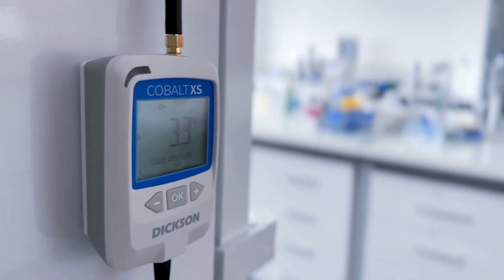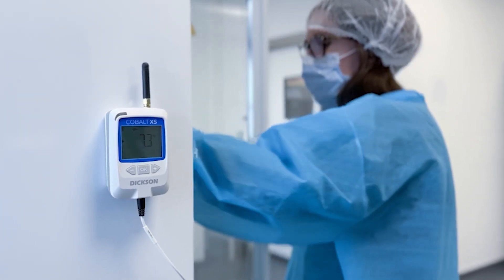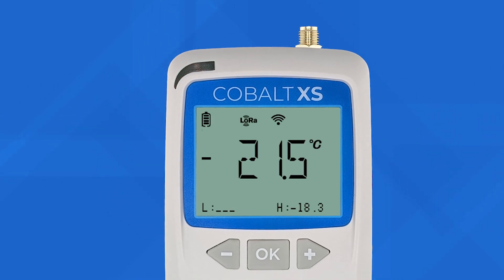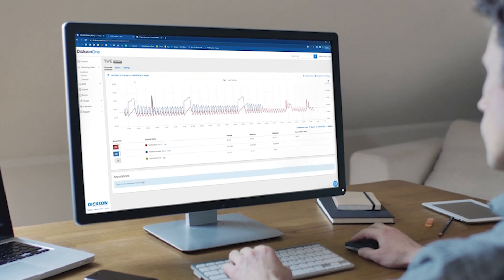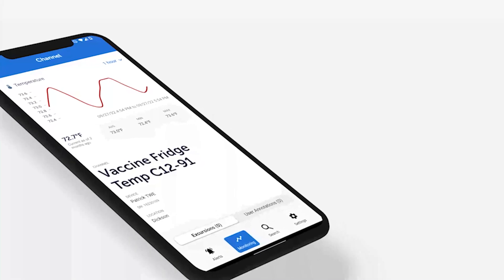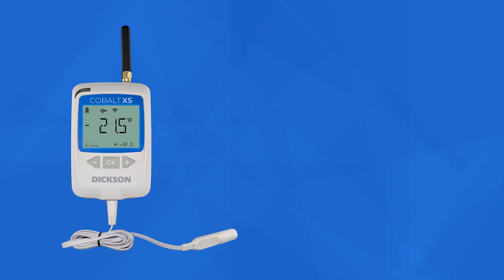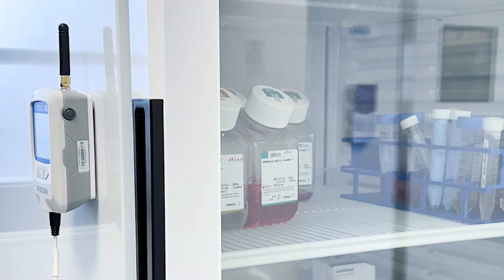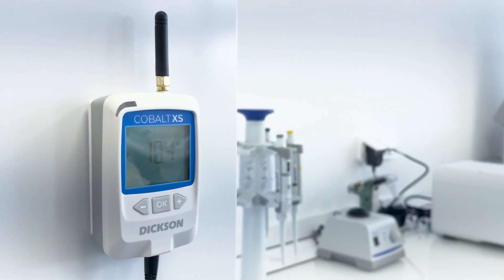Cobalt XS - The Essential Data Logger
Cobalt XS is the latest addition to Dickson’s data logger range for the OCEAView and DicksonOne Cloud monitoring solutions. Offering a small footprint and LoRaWAN wireless connectivity, the data logger supports a variety of external temperature and relative humidity sensors.